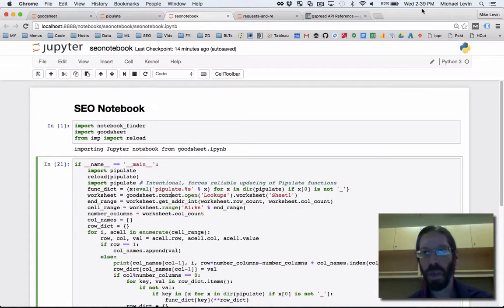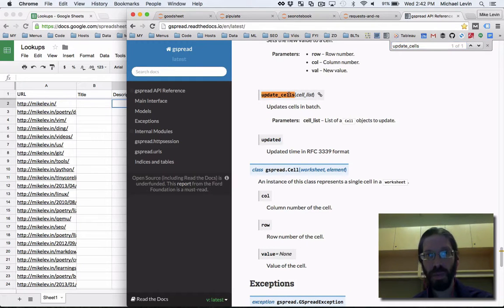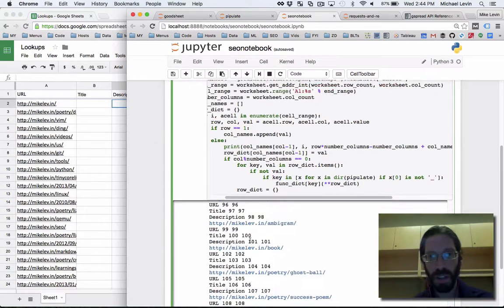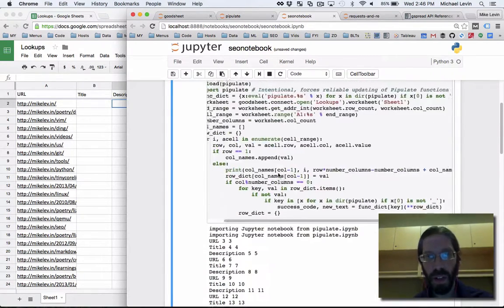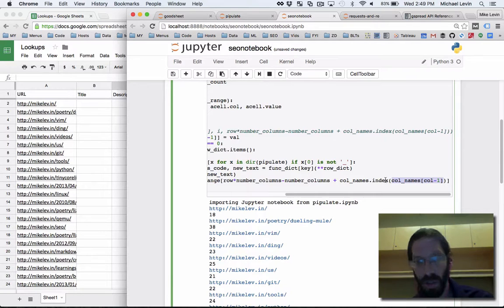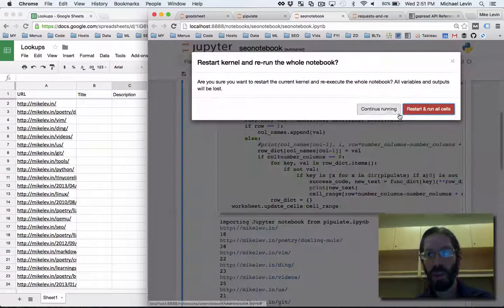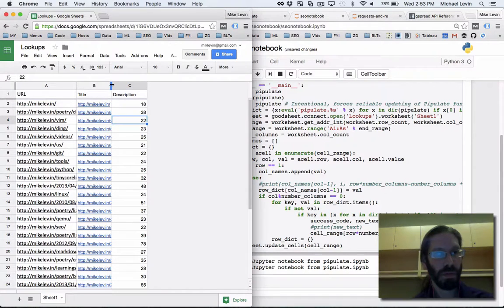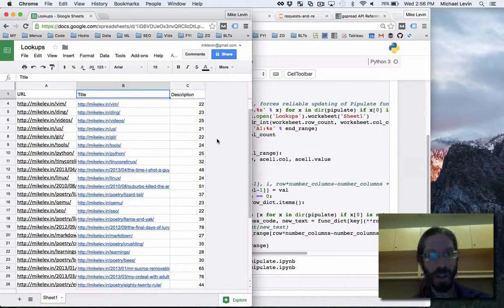Batch Update Google Spreadsheets from Jupyter Notebook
Interacting with Google Spreadsheet programmatically is easier than you might think, using the GSpread API. In this video, I connect a few of the final dots in order to run batch jobs against Google Spreadsheets, as if they were submitted requests, getting their blank values filled in when the column label refers to an available function.